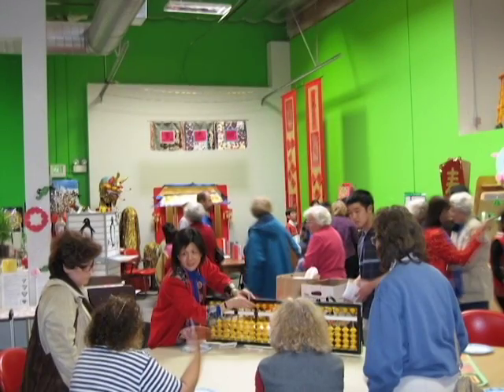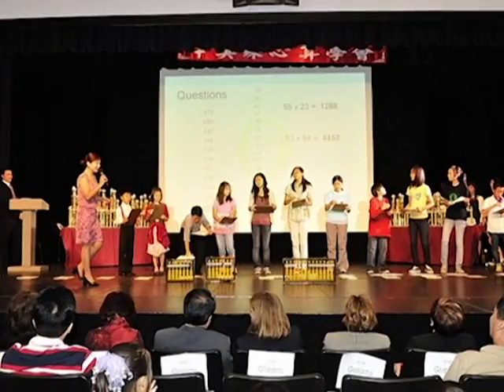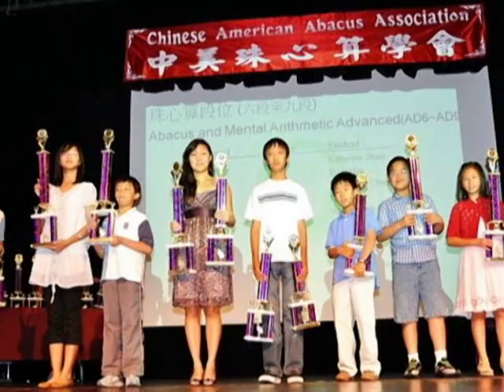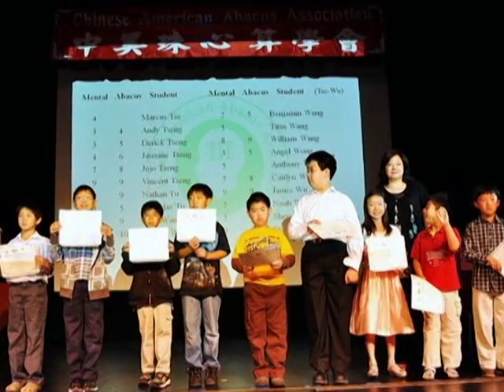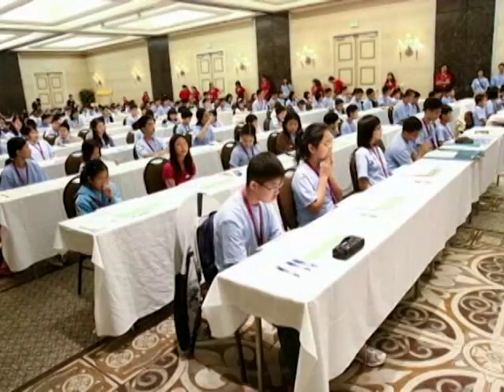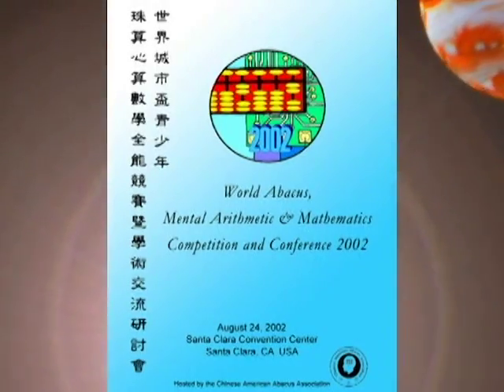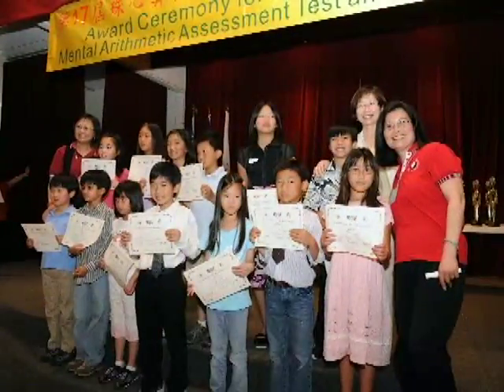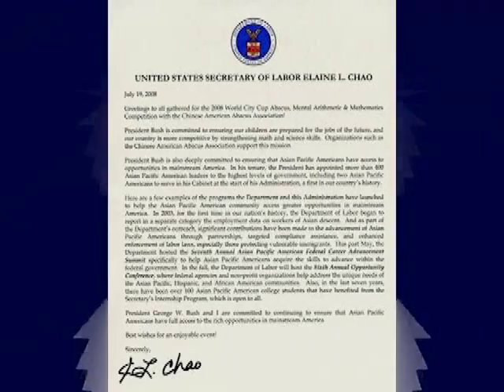Introduction to Chinese American Abacus Association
中美珠心算學會簡介